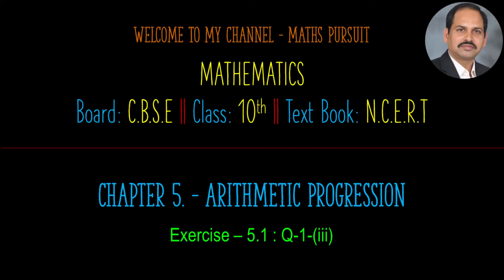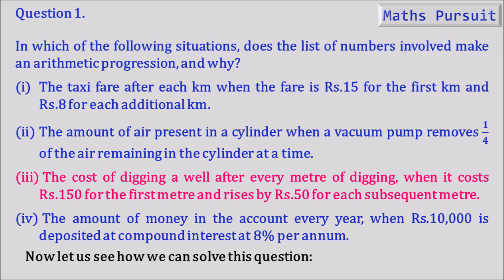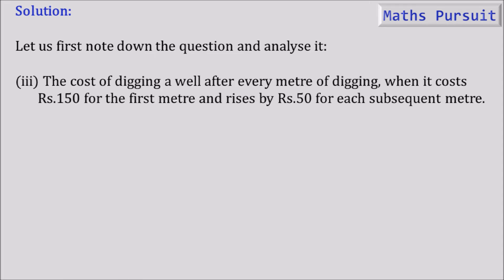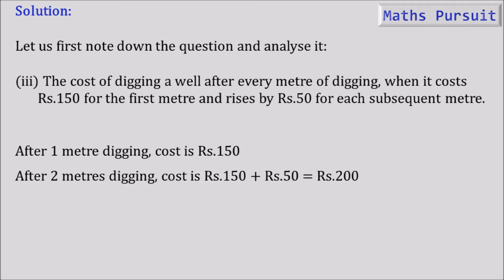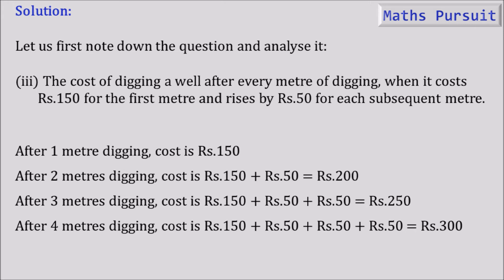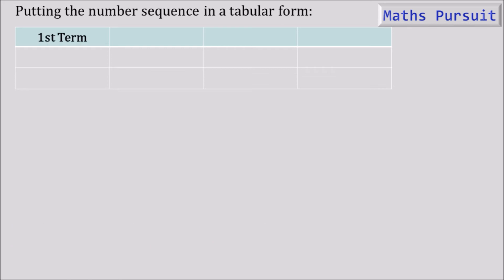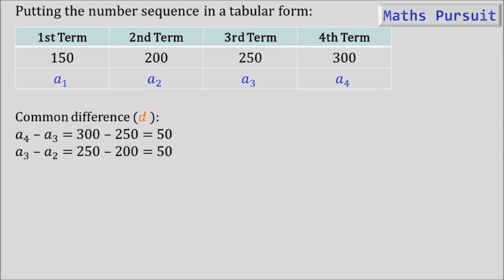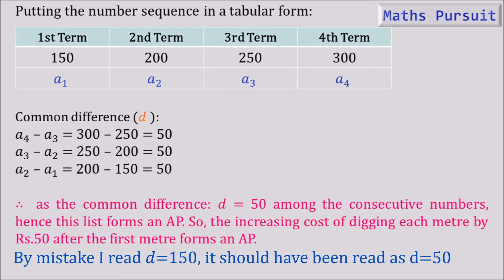Ex:5.1 Q-1-(iii). The cost of digging a well after every metre of digging, when it costs Rs.150 for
Chapter-5 || ARITHMETIC PROGRESSION || Exercise-5.1 || Question-1-(iii)
In which of the following situations, does the list of numbers involved make an arithmetic progression, and why?

The cost of digging a well after every metre of digging, when it costs Rs.150 for the first metre and rises by Rs.50 for each subsequent metre.